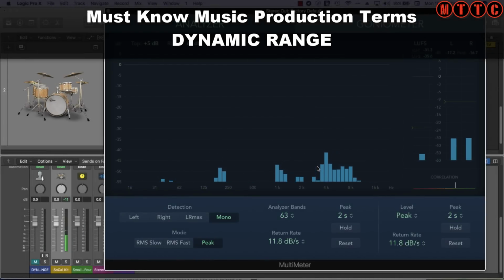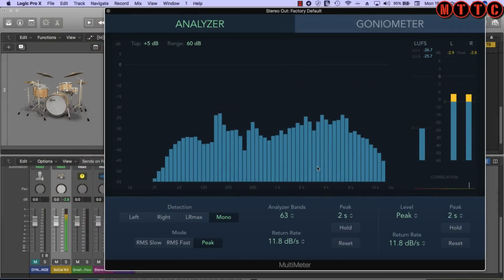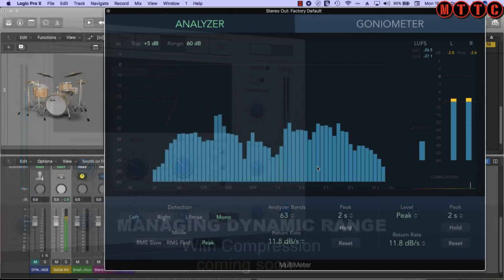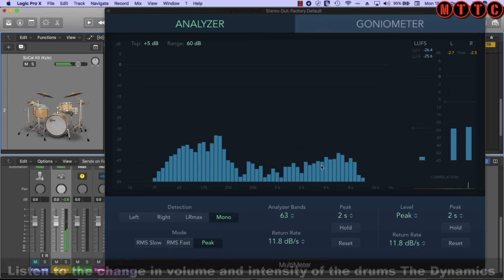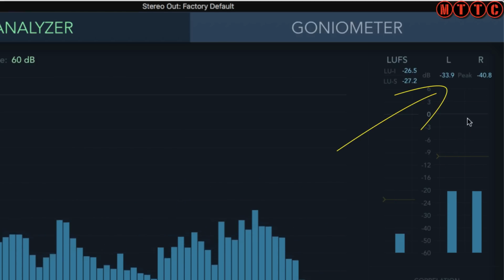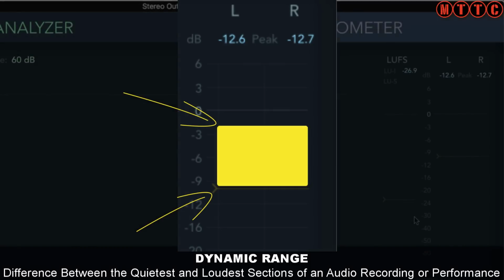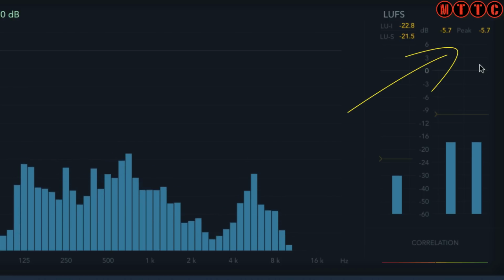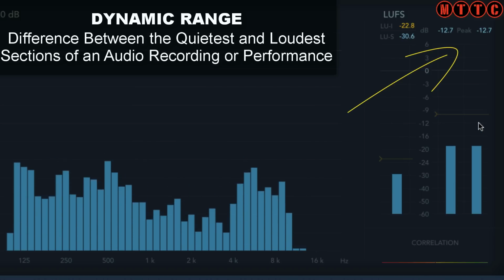Must Know Music Production Terms - Dynamic Range | MTTC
Must Know Music Production Terms - Dynamic Range

In this video I continue my series on important music production terminology you must know. Today we look at Dynamic Range and break down its meaning.